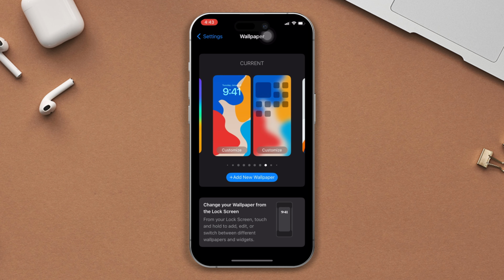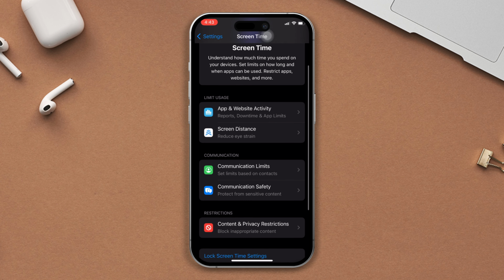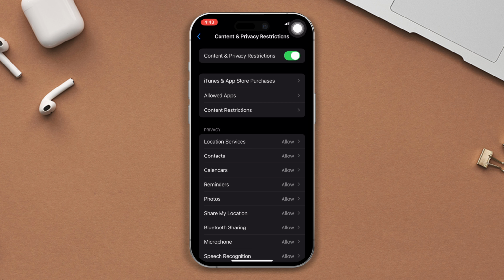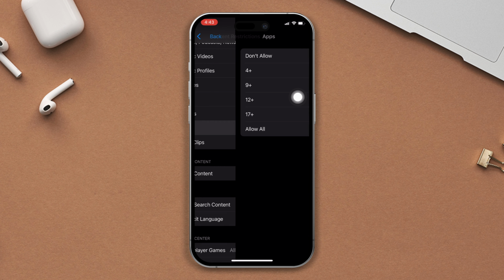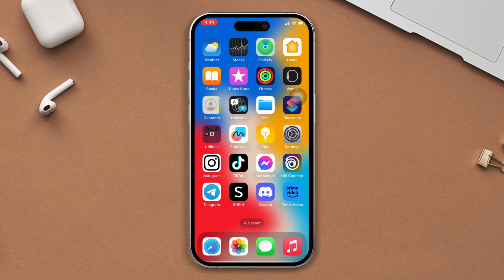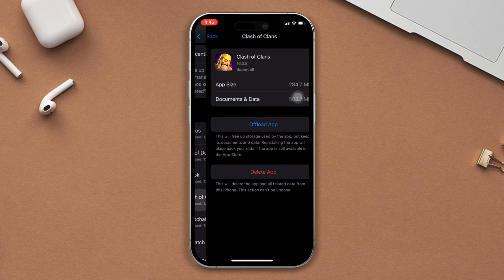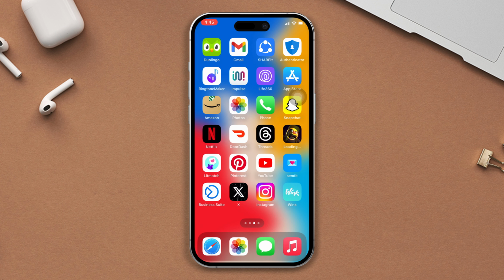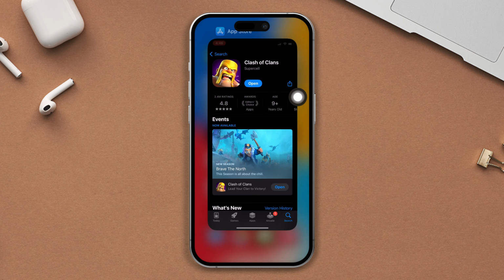How to Solve Apps Gray Out on iPhone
Facing iPhone apps Gray out issues? If you wanna fix App Gray out issues on iPhone, no worries; this video tutorial is for you. I've come up with a solution video for you on how to solve the App Gray out problem on iPhone. Watch the video till the end to discover how to solve apps gray out on iPhone.

In this quick video guide, I'm gonna show you the right method to fix Gray out issues for iPhone apps. So watch the video if you can't open apps on your iPhone, and follow the instructions step by step carefully. Learn the best way to fix gray out issues on iPhone.

00:01- Video intro
00:20- Solution 1: Disable the content & privacy restriction
01:00- Solution 2: Offloaded the grayed app
01:19- Solution 3: Update your grayed app
01:33- Solution ending